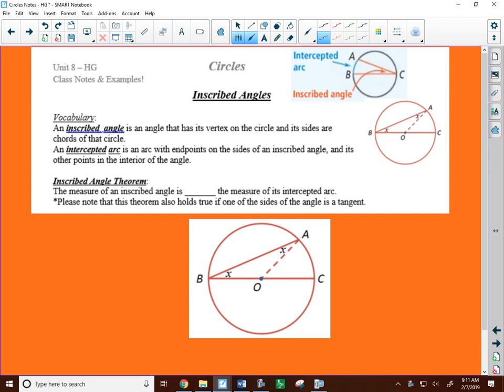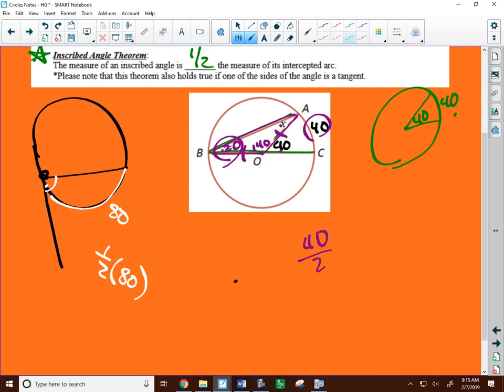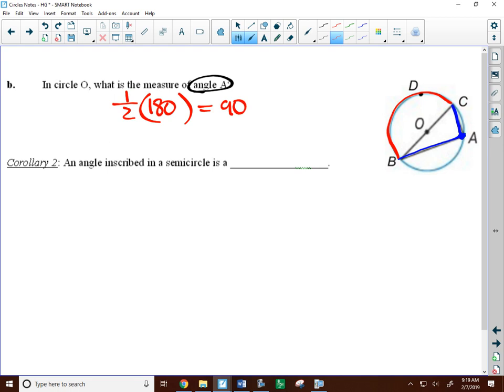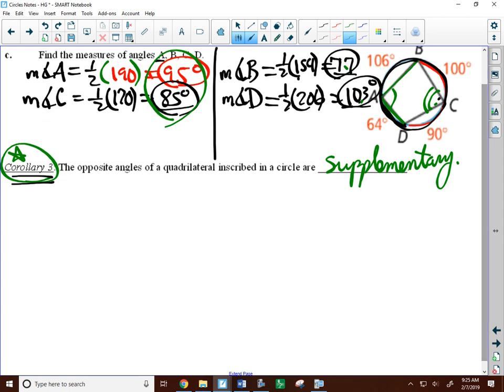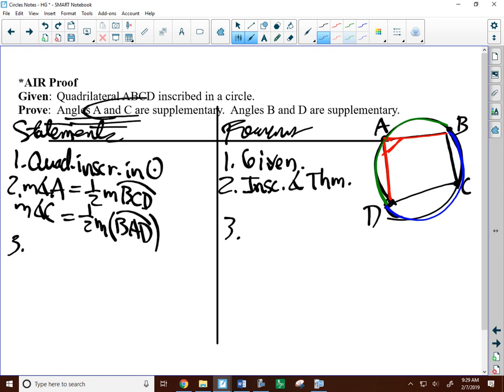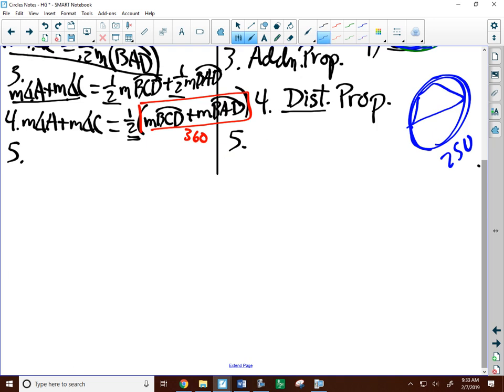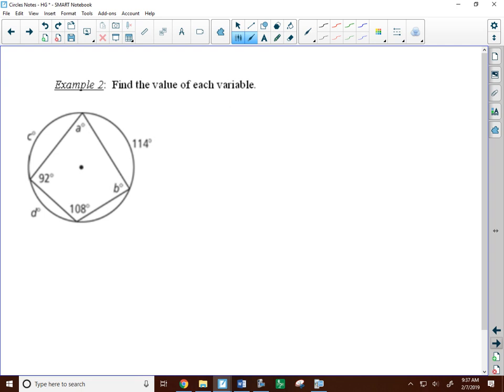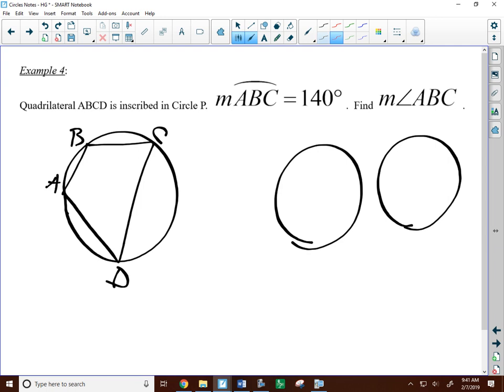Mr Hunt Inscribed Angles